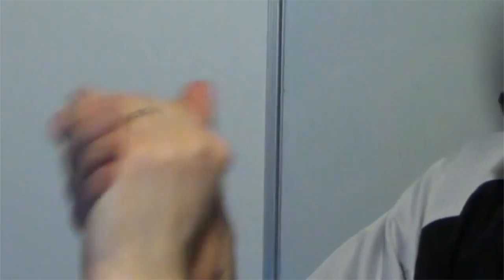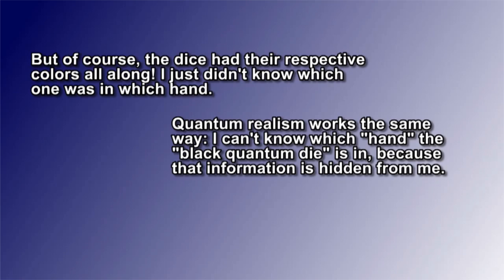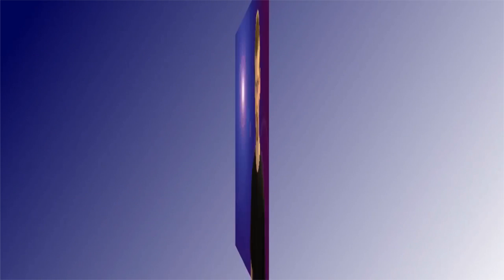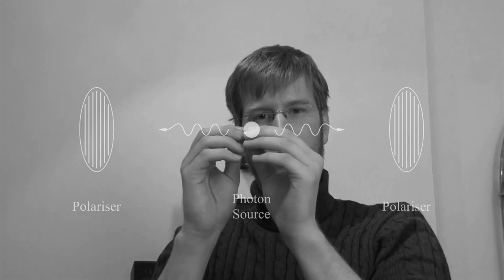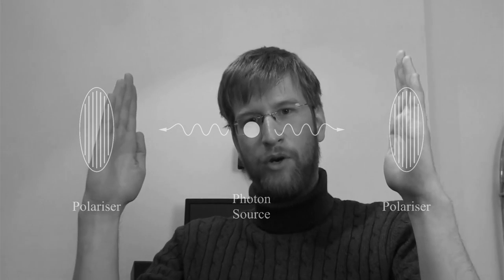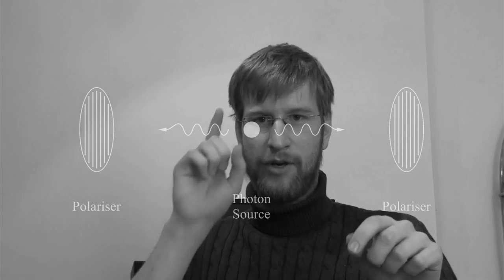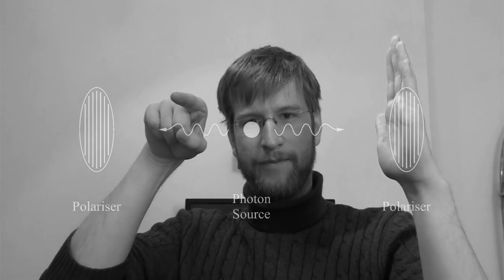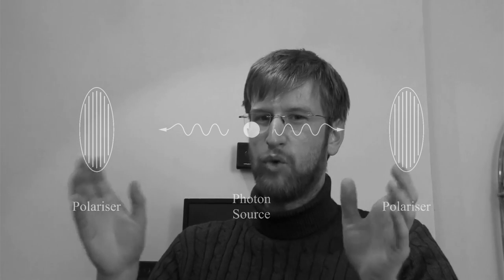Quantum Nonlocality (a response to Martymer81)